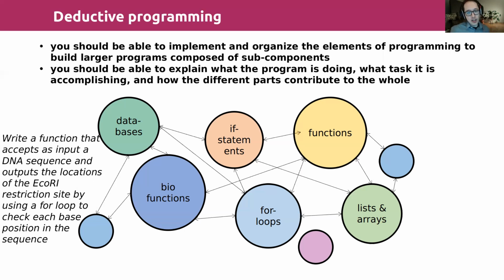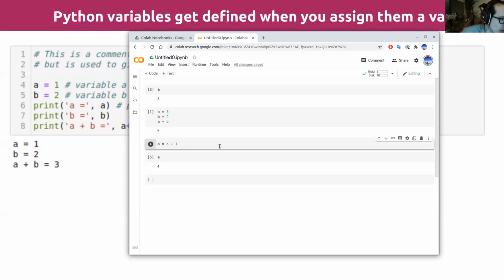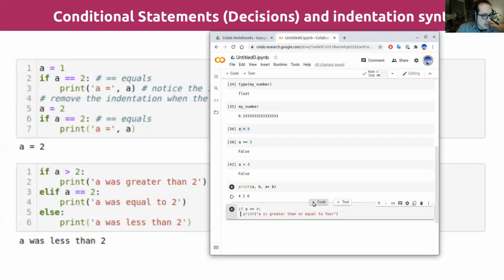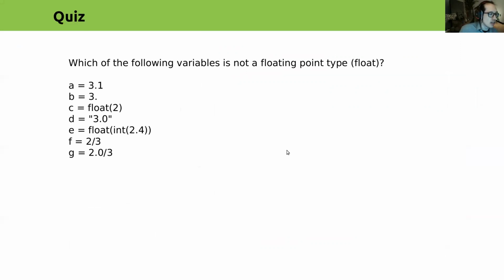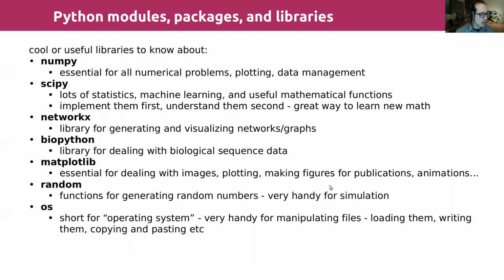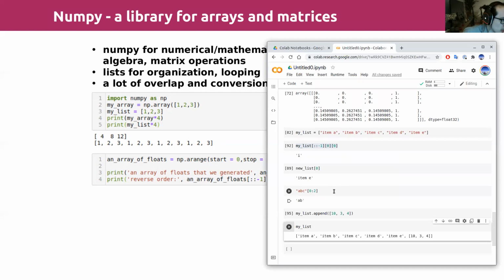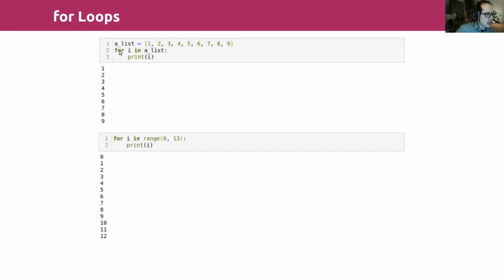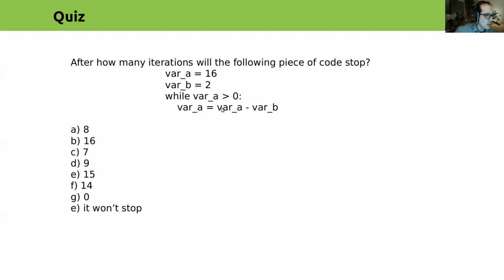basic elements of programming with Python and Google Colab